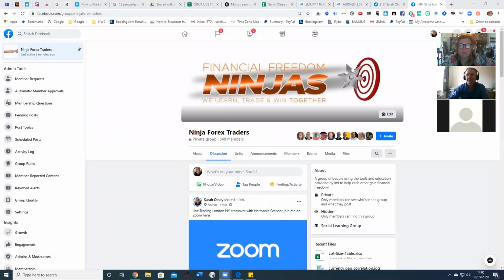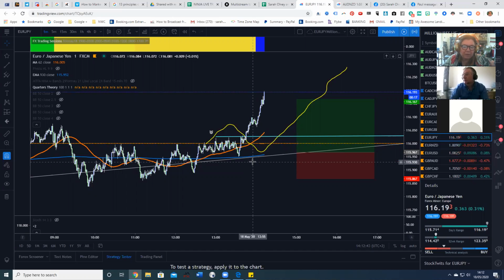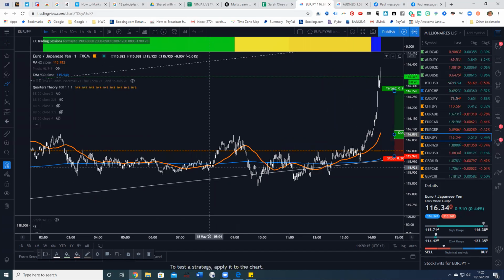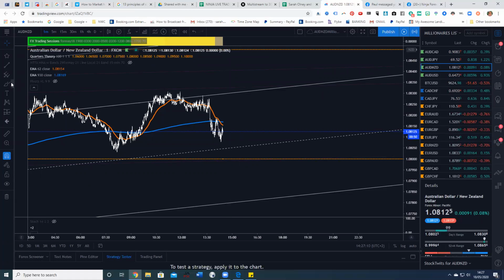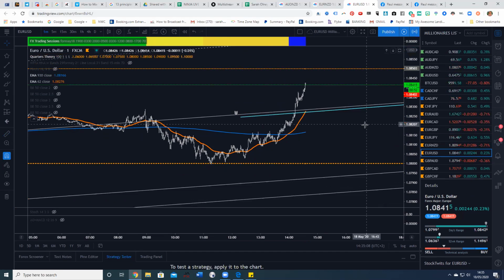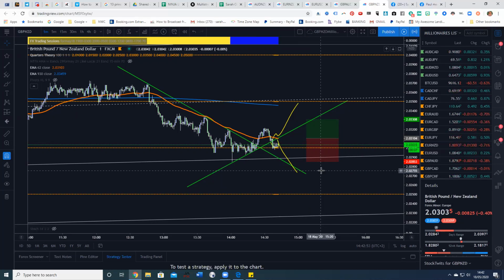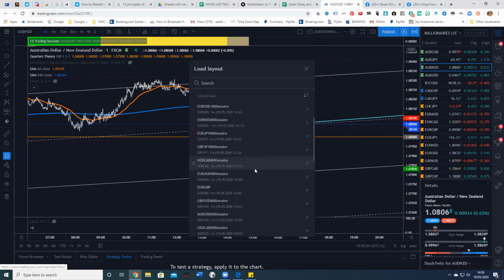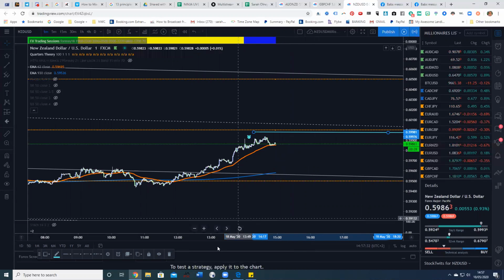Live Trading London NY crossover with Harmonic Scanner - total + 40 pips!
Live Trading London NY crossover with Harmonic Scanner - total + 40 pips! GBPCHF Buy (channel trade off quarter theory) and AUDNZD Sell (pitchfork)

This is Foreign Exchange “Forex”, a $6.6 trillion dollar a day industry, learn how to trade and have a skill for life to compound your profits and build a Secure Financial Future.